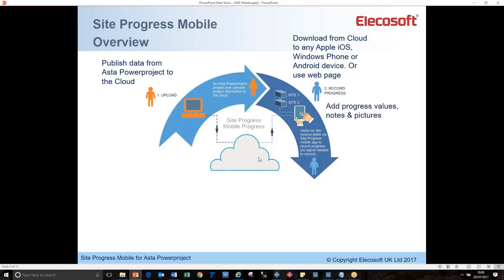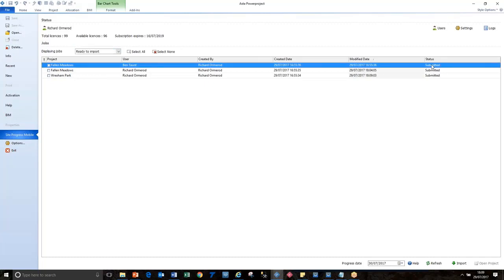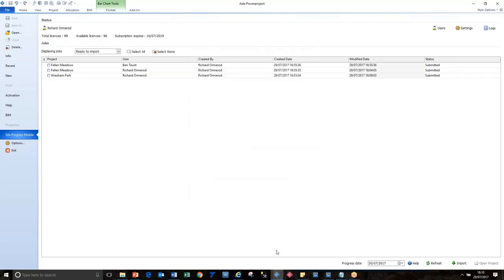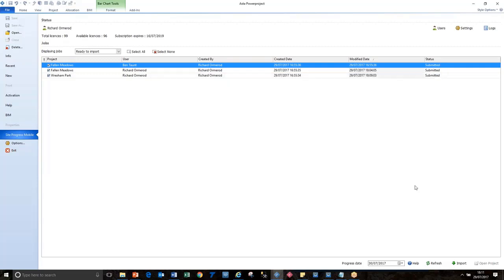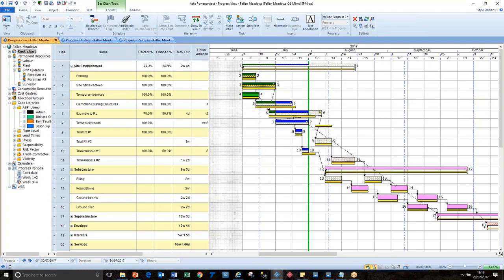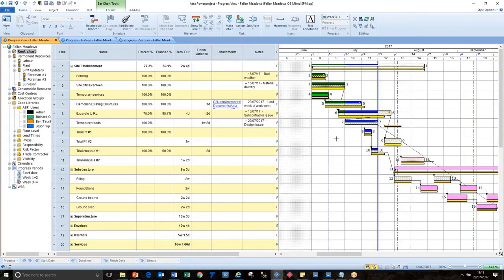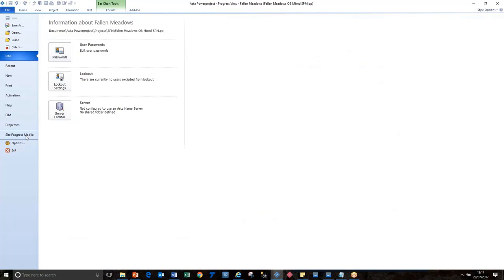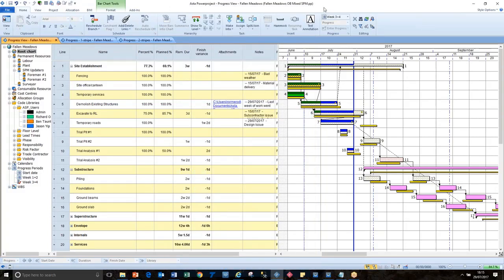Site Progress Mobile for Powerproject v14 - Importing submitted reports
How to import progress reports submitted via Site Progress back into Powerproject v14